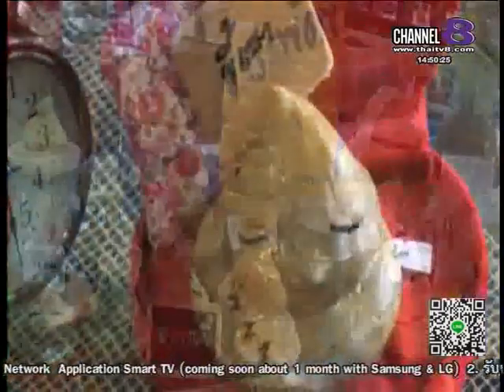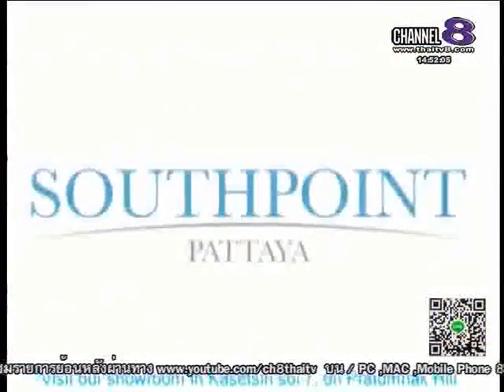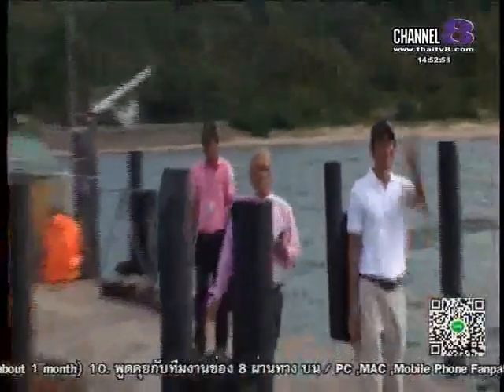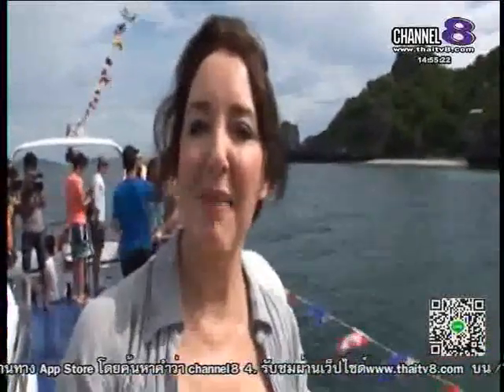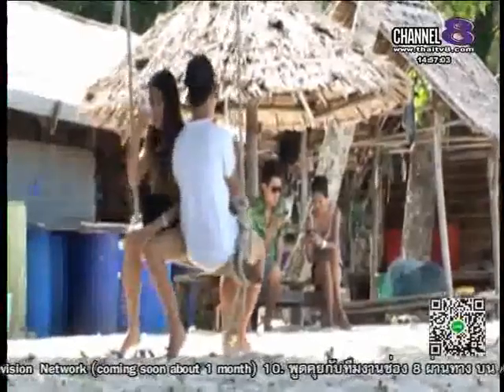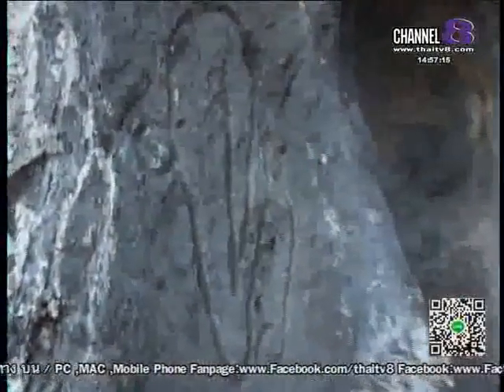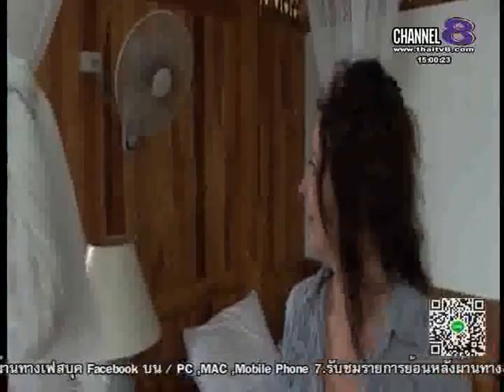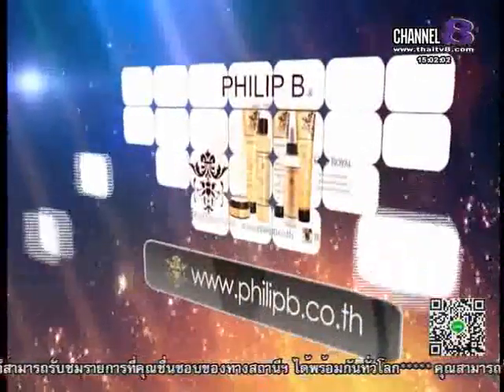ช่อง8 ทีวีพูดได้ รายการ Destination Thailand 03-02-58 เบรก 2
ช่อง 8 "ทีวีพูดได้ อภิมหาอมตะเพลงนิธิทัศน์"